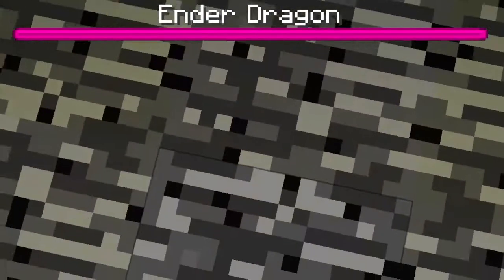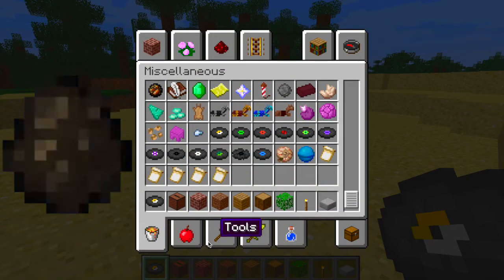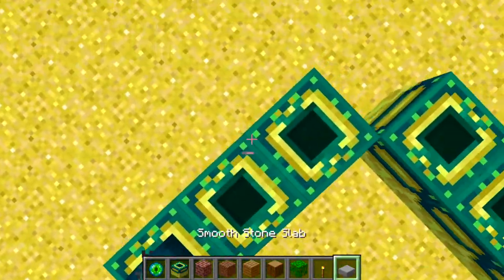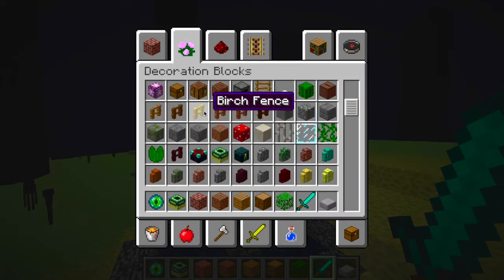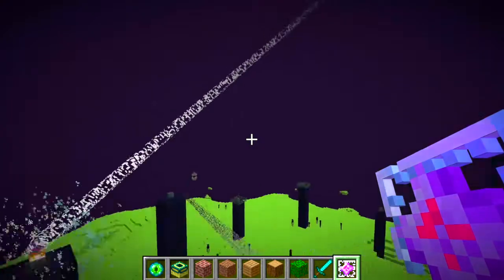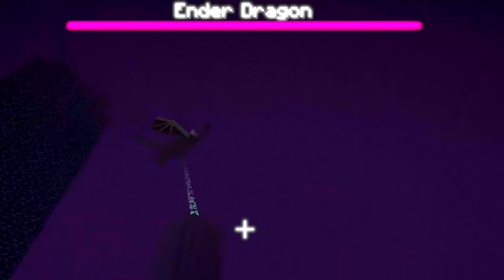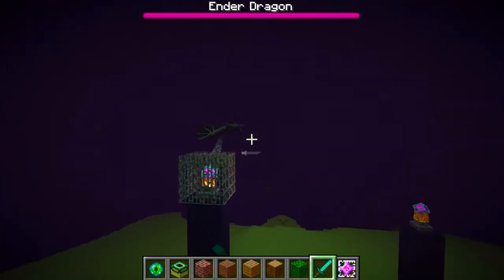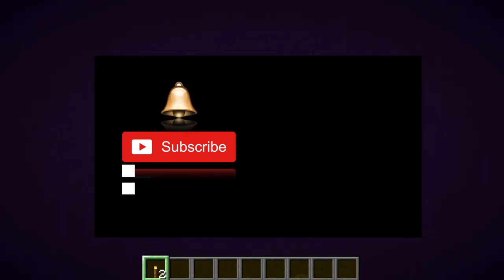HOW TO RESPAWN THE ENDER DRAGON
This is how to respawn the ENDER DRAGON in MINECRAFT